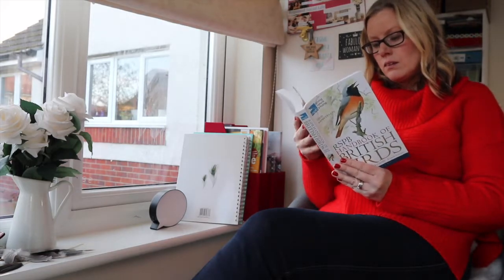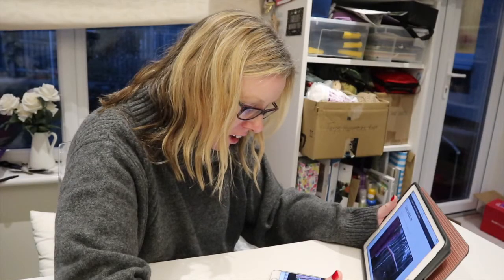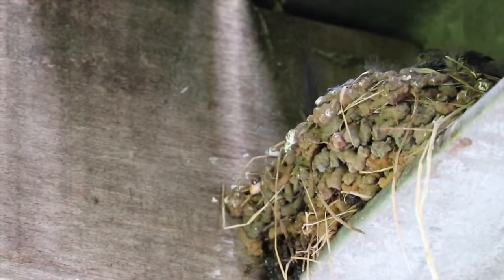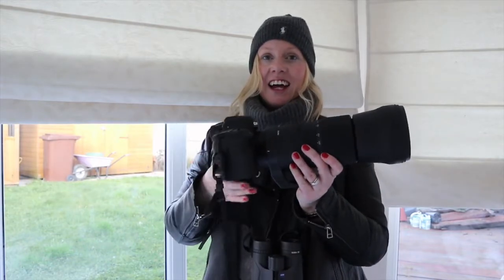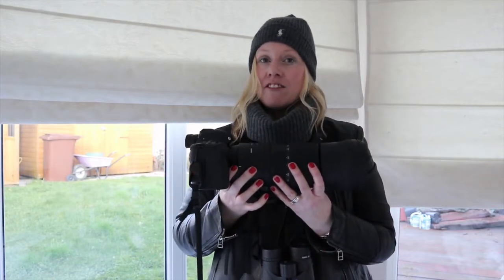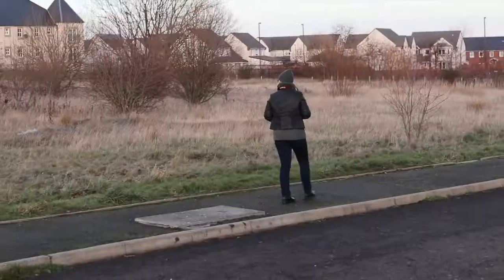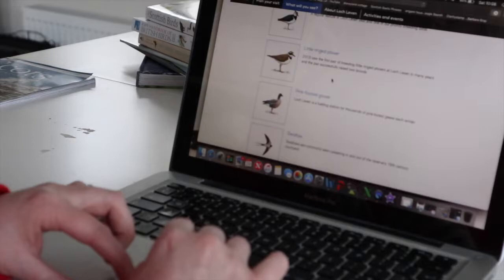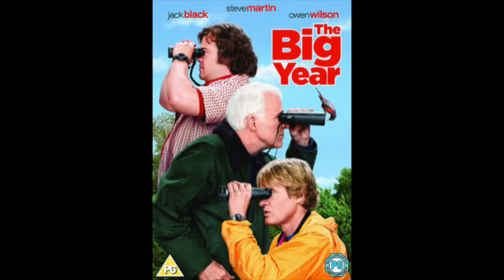Launch of BIG YEAR 2019 - Preparing to Photograph Scotland's Birds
Find out how I have been preparing to take on one of my biggest challenges - A Big Year in 2019. Over the course of the year, I am aim to see and photograph as many of Scotland's birds as possible. This video, aimed at children and their parents is the first in a year long series, hopefully inspiring everyone to explore nature in the great outdoors.